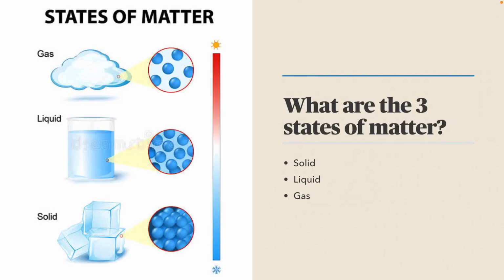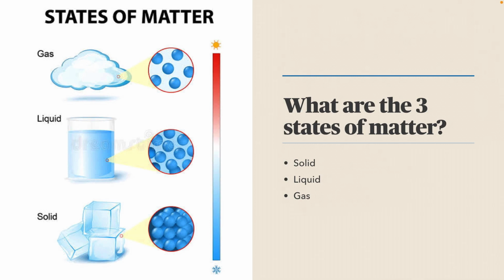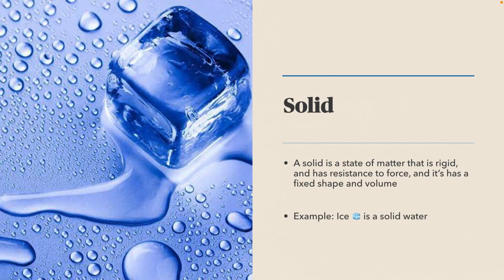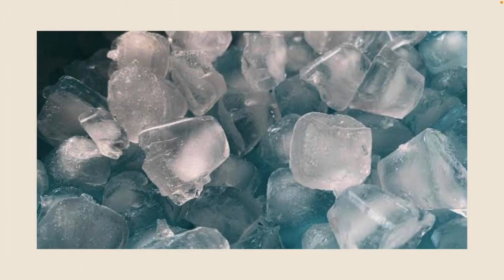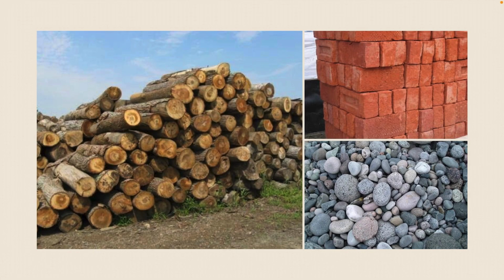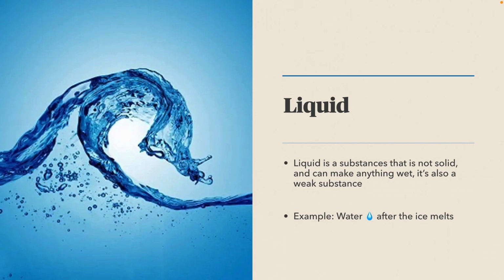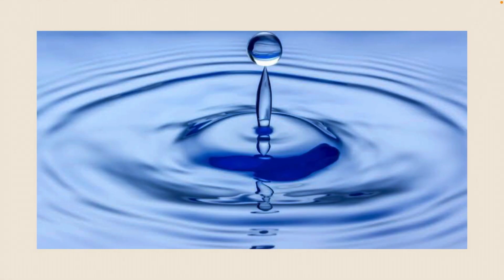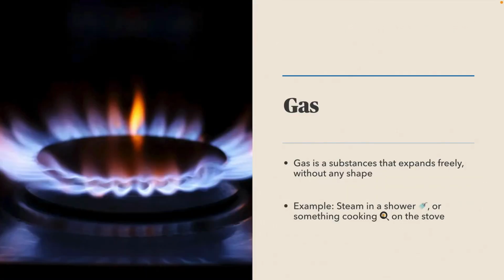Science Lesson: The 3 states of matter